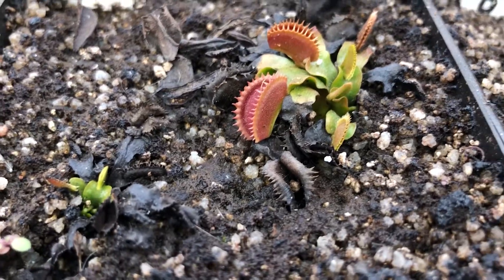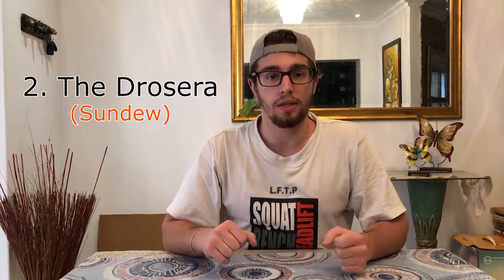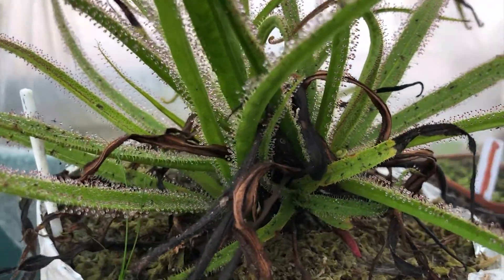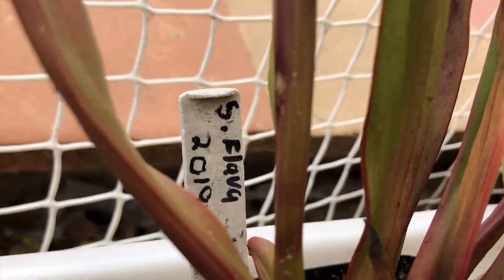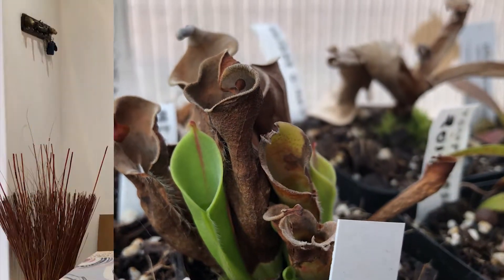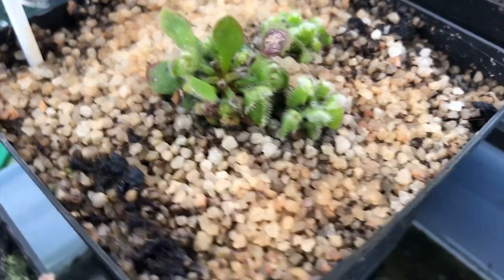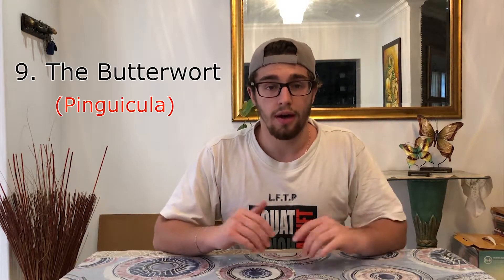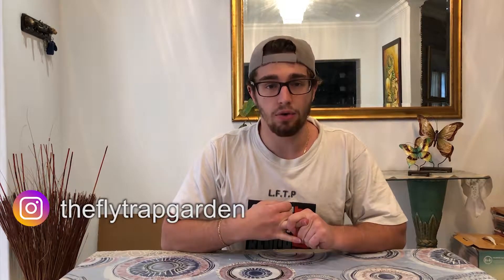Types of Carnivorous Plants - The Most Well Known Carnivorous Plants.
Hi guys. Many people are unaware of the sheer amount of carnivorous plants on our planet. Today i will discuss the most well known carnivorous plants and talk a bit about them!

Question of the Day:
What causes digestion in the Heliamphora? The correct answer will get pinned!

Fly drawing: @corgi_draws (Instagram)